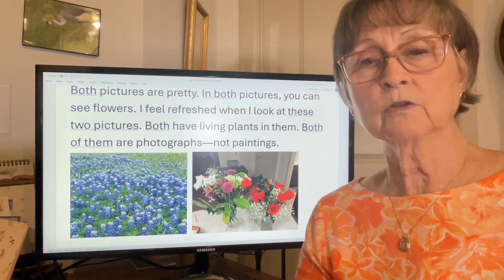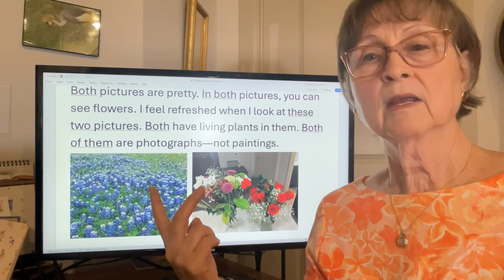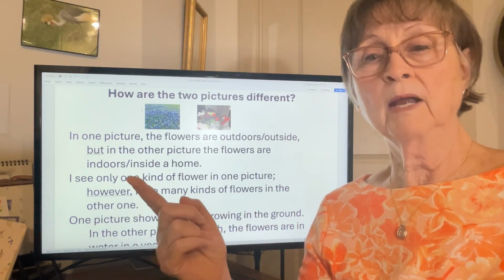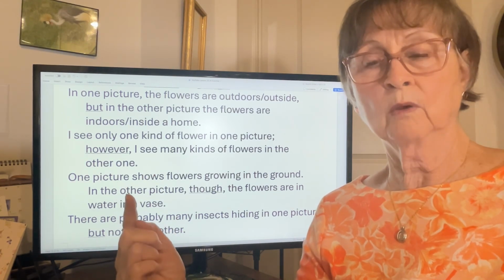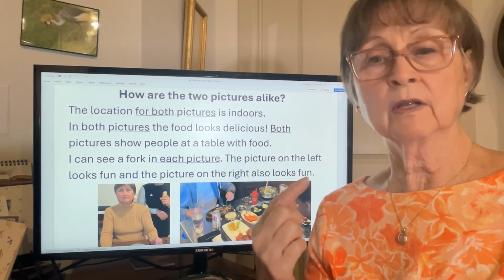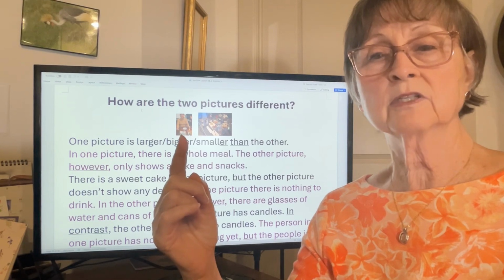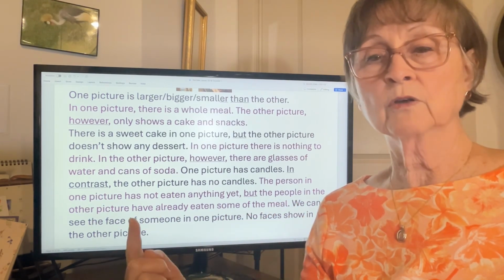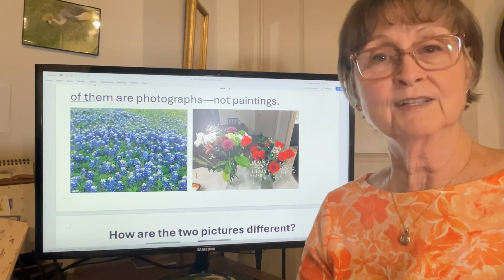Talking In American English - Lesson 33-D - Comparing and Contrasting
Two sets of two photographs are compared (telling how they are alike) and then contrasted (telling how they are different). Sentences show how to do these tasks correctly grammatically.